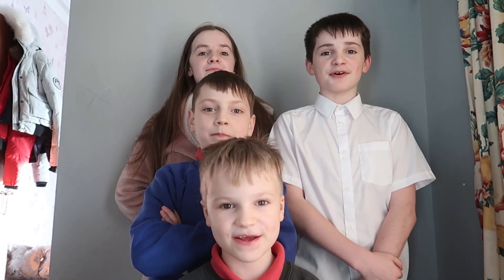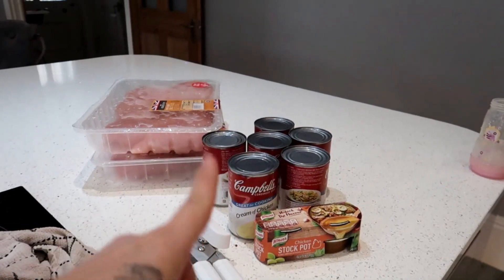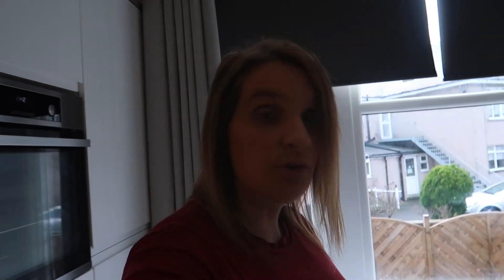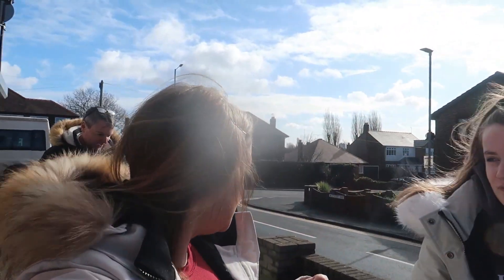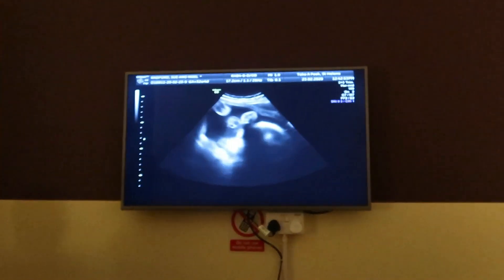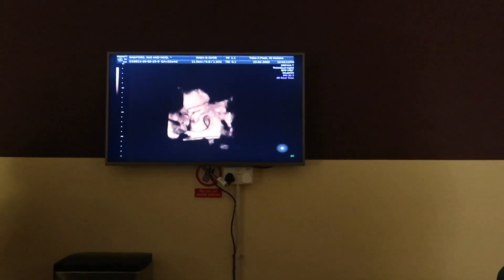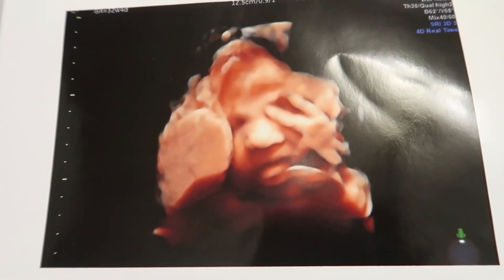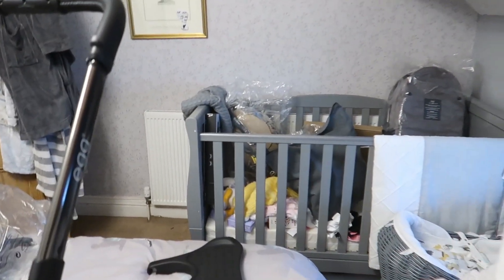A VERY CHEEKY BABY ON OUR 4D SCAN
Hi Guys
We went for s little look at our baby girl at Take a Peek, can't believe she's going to be here in a few weeks.